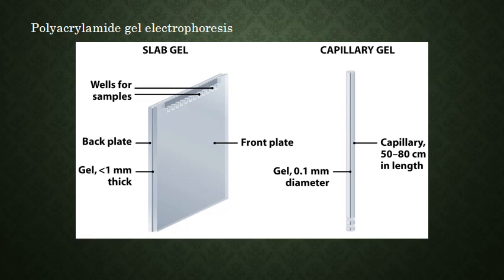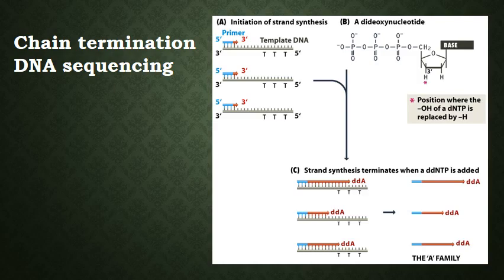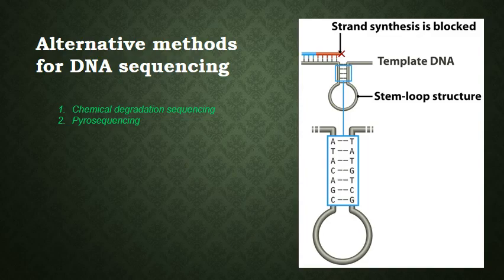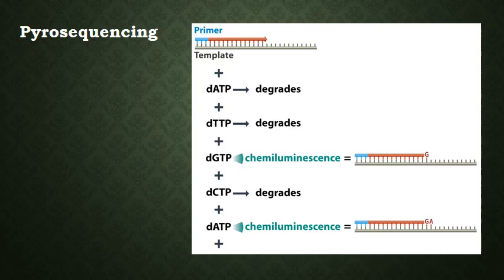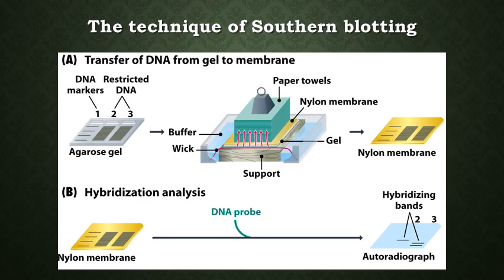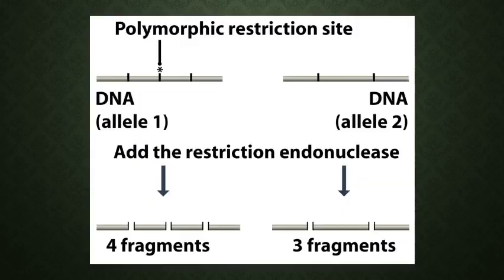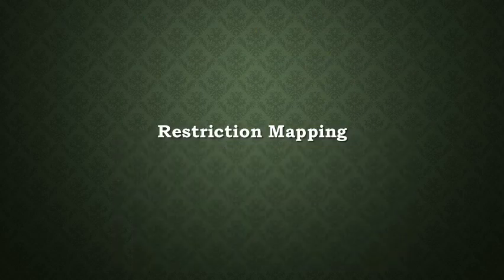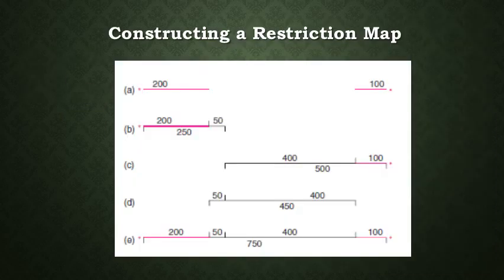Genetic Technologies: Sequencing, Blotting, RAPD, RFLP & Restriction Mapping